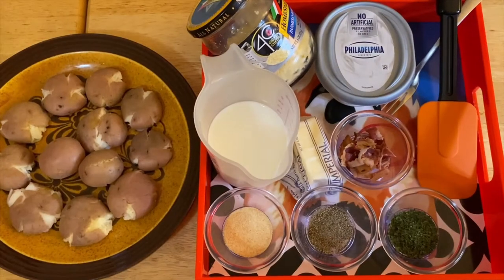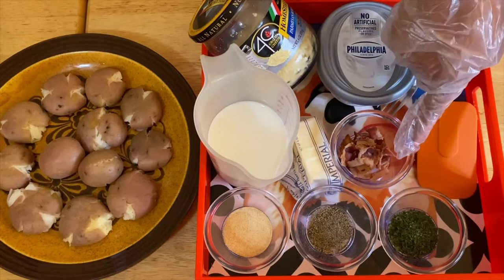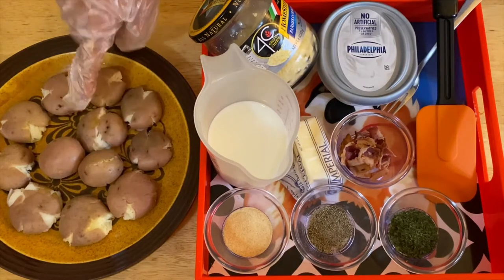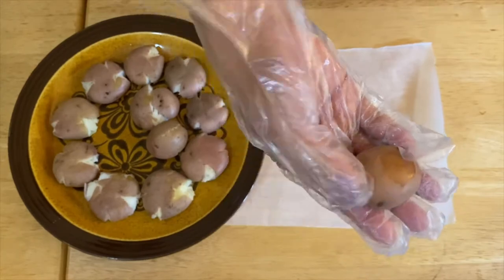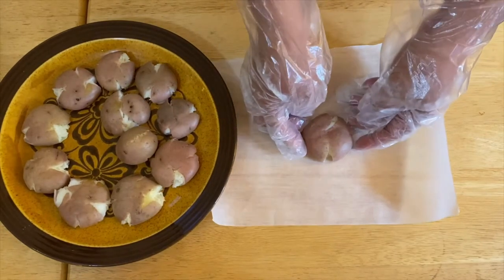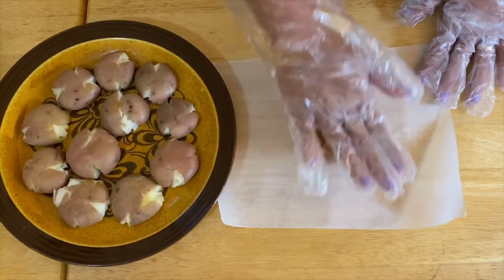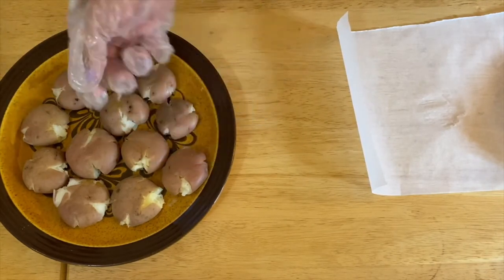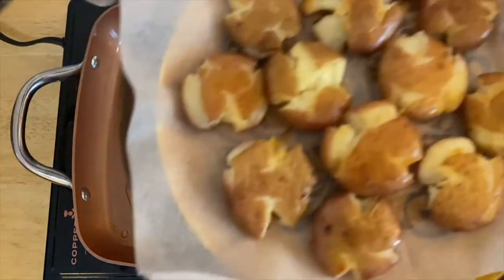AnnSarap Kitchen || How to Cook Marble Potatoes with Cream Sauce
Make a simple potato into a delicious and savory dish with a creamy sauce, top with bacon!!!

Description